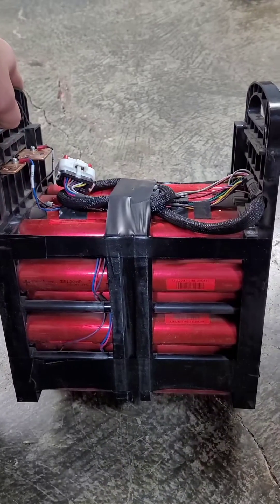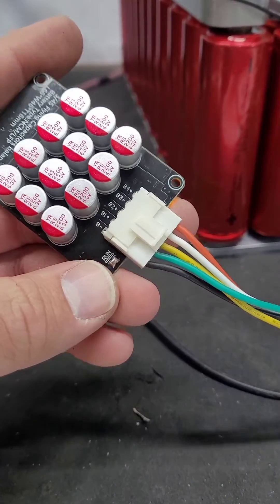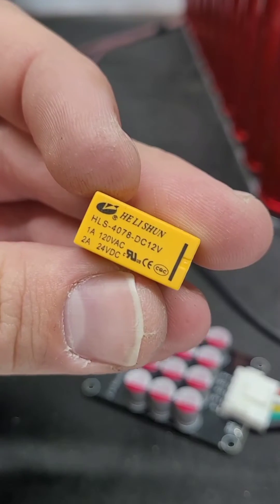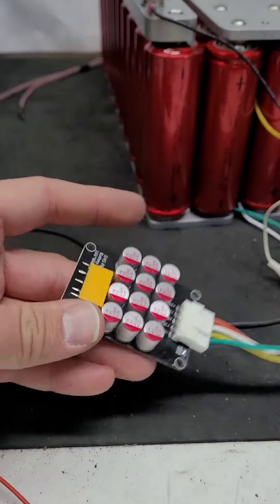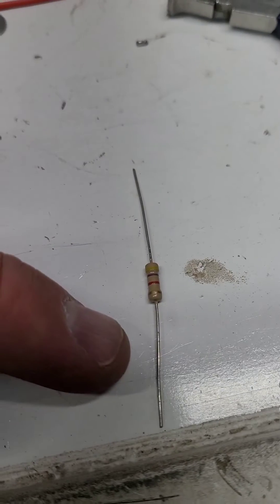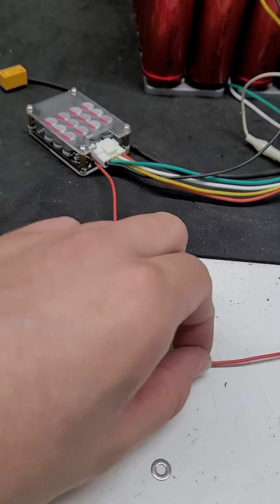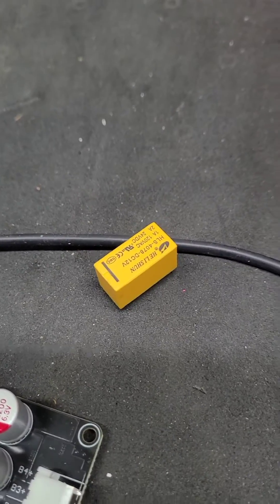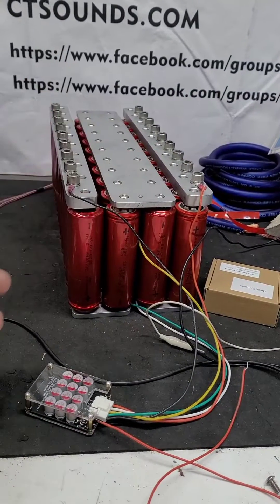DIY Headway Lithium Ballancer Hack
This modification just allows you to place your ballancer on off switch in a remote location.